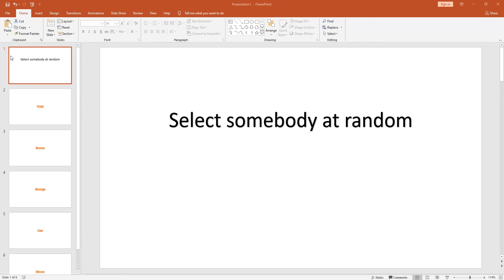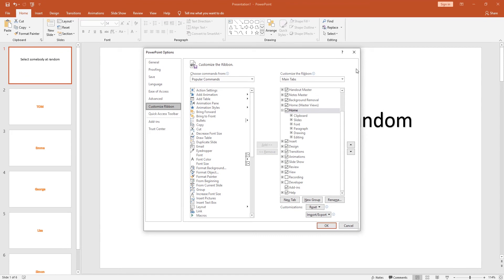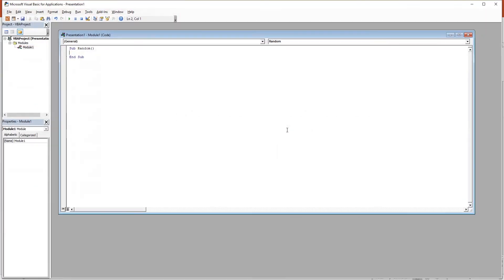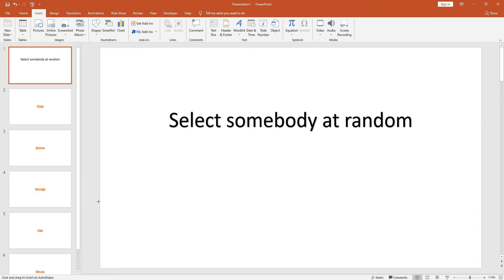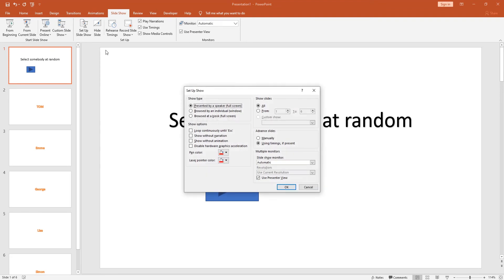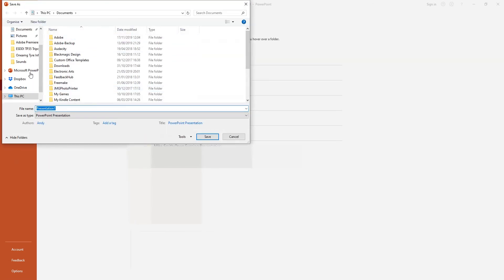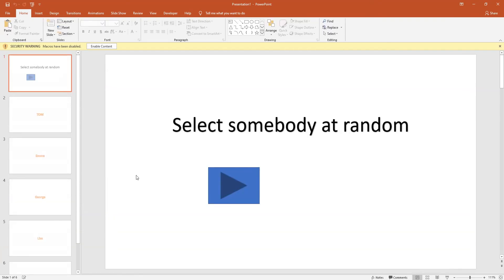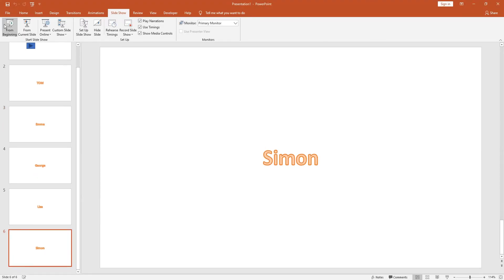Random Name Picker Tutorial For Powerpoint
Want to select a random slide out of your Powerpoint but not sure how to do it?  Just copy and paste the underneath code into your macros on Powerpoint and follow the step by step tutorial and you can have a random slide generator up and running within a matter of minutes.
This could also be useful if you need to randomly generate a name using Powerpoint.

Copy this macro code -
ActivePresentation.SlideShowWindow.View.GotoSlide Int(Rnd * ActivePresentation.Slides.Count) + 2

There are most likely multiple ways and even better ways to create this, but this is the most simple way that i found how to do it.